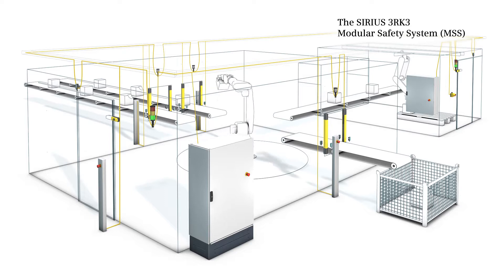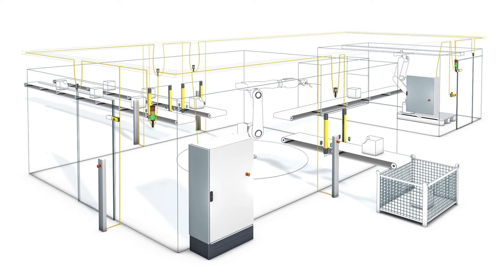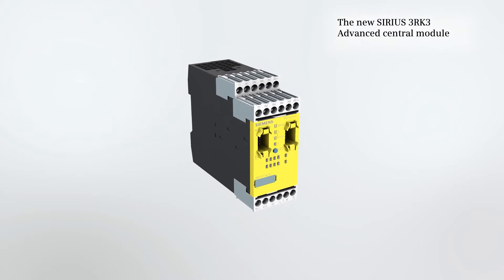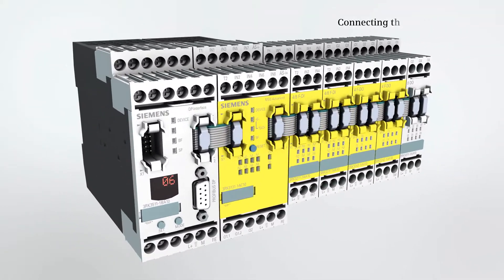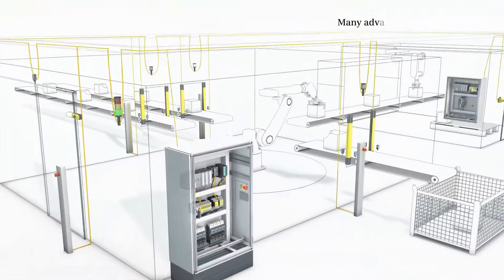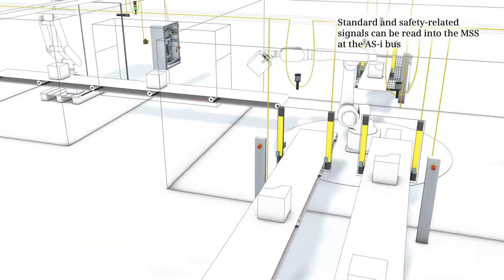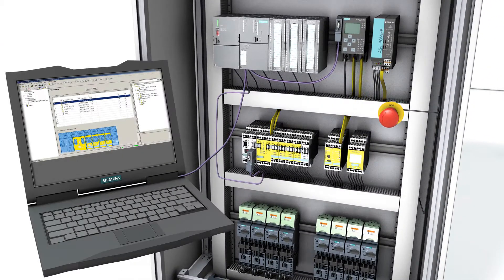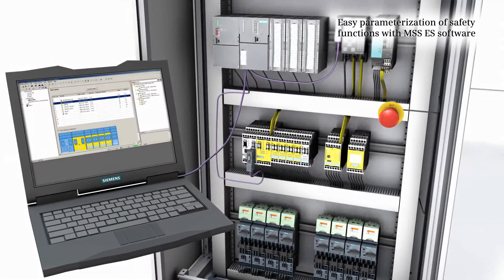SIRIUS 3RK3 Modular Safety System (MSS)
The SIRIUS 3RK3 modular safety system's new central unit makes it easy to supplement expansion modules. An AS-i interface has also been integrated into the new central unit, significantly simplifying cabling. In addition, the DP interface module allows the MSS system to connect to higher-level plant controllers via PROFIBUS.